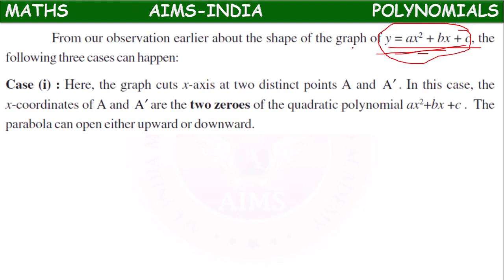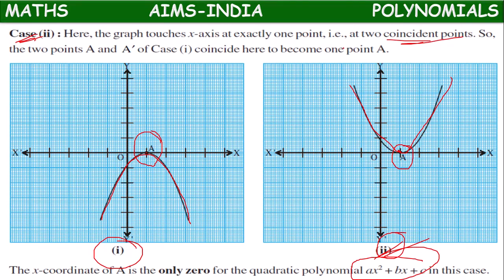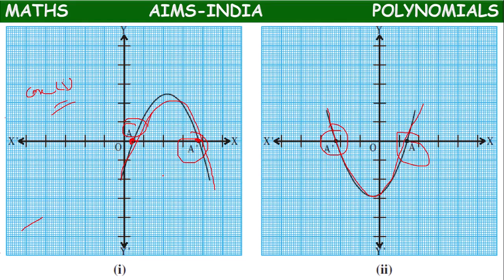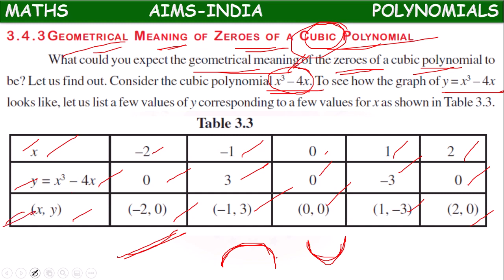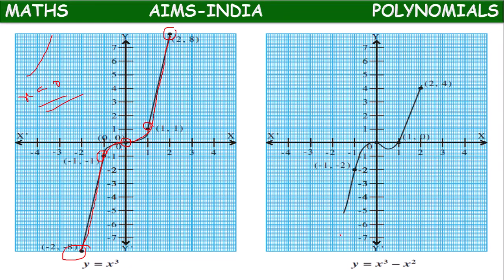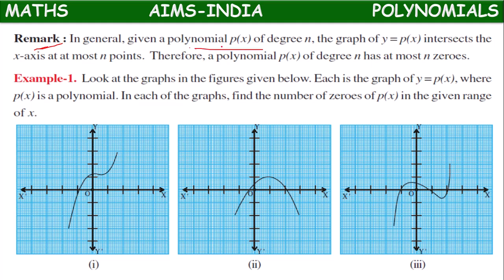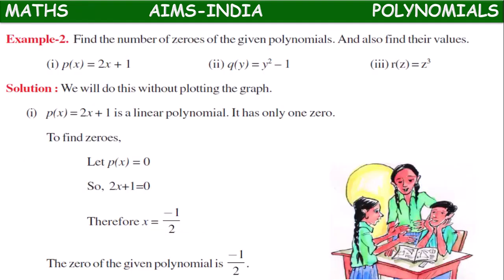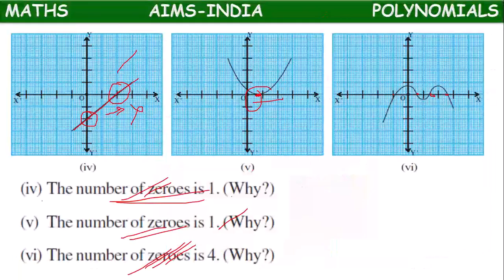10TH GRADE || MATHS || POLYNOMIALS || PART 03